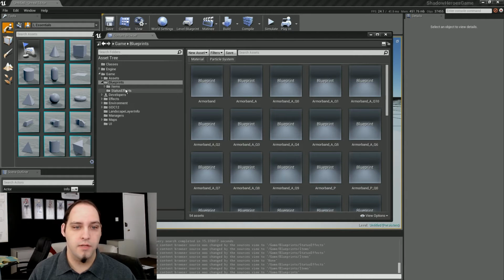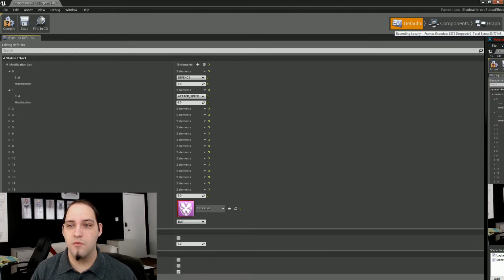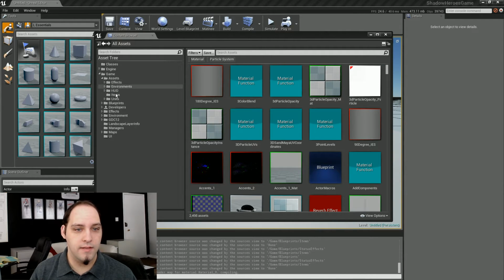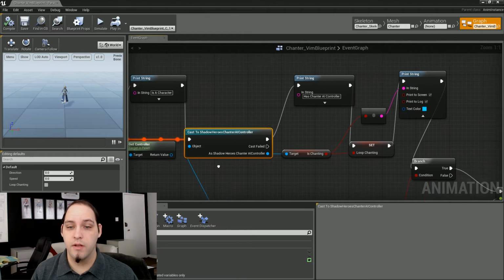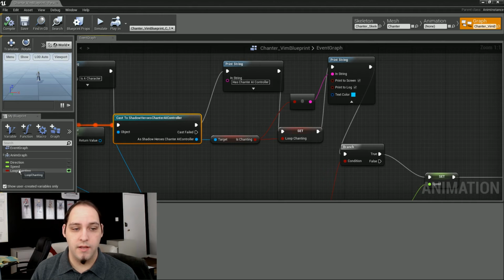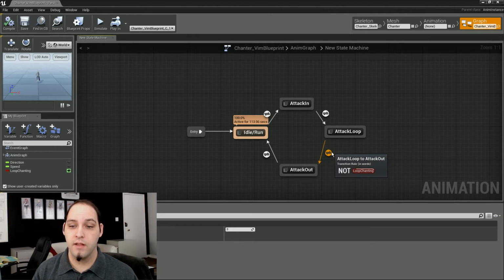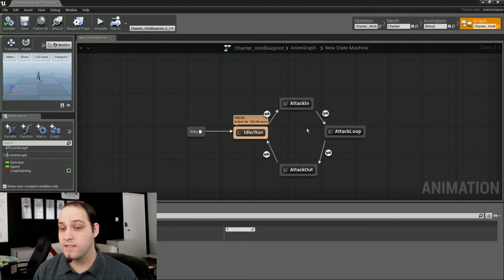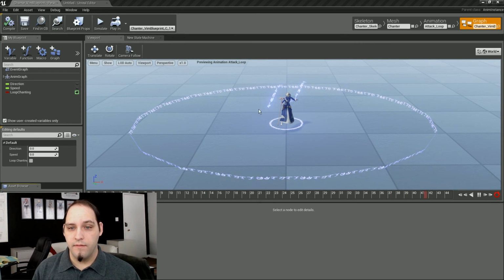Development Update 49 - Animation State Machine.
December 11, 2013 - Today we take a look at the end result of the status effect code and how we use state machines to control animations.